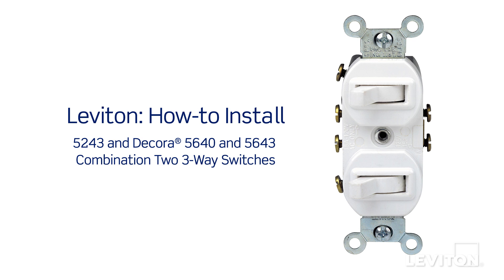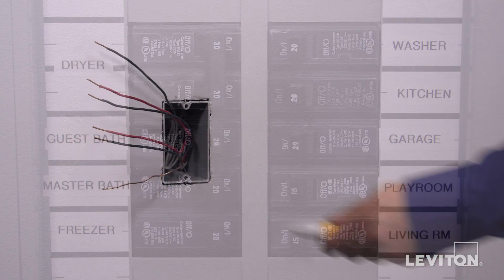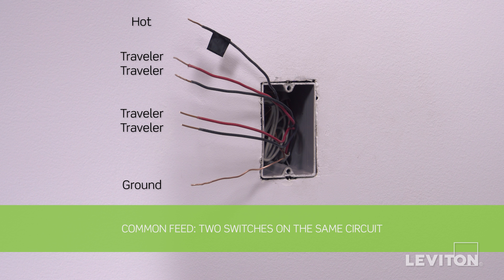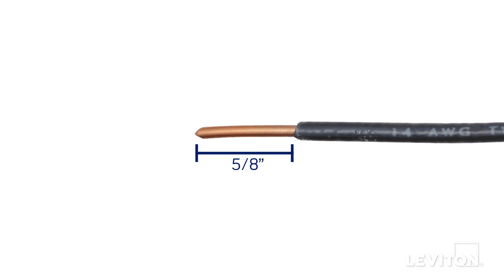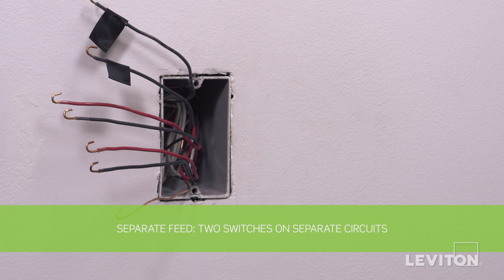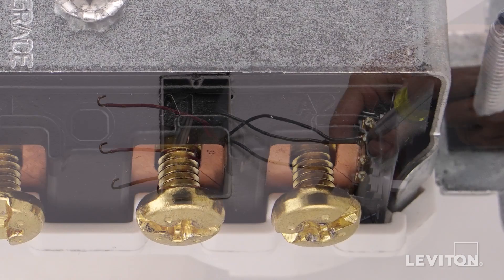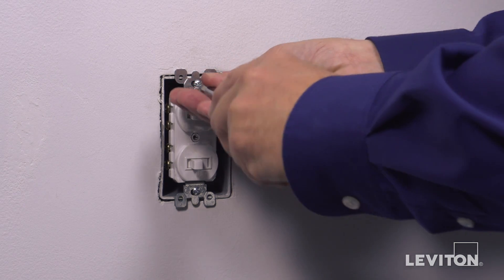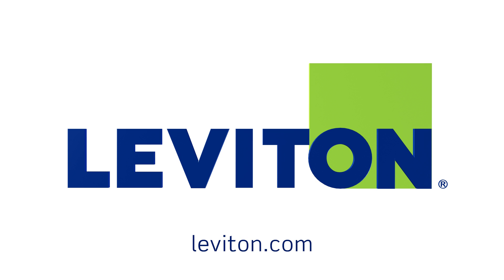How to Install a Combination Device with a Two Three-Way Switches | Leviton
With Leviton’s extensive assortment of combination devices, you can fill a one-gang space with two switches, a switch and receptacle, even a switch and GFCI. From sensor guide lights to multi-purpose styles and Tamper-Resistant receptacles, we accommodate your every need. Watch this video to learn how to install a Leviton 5243, Decora® 5640 and 5643 Combination Two 3-Way Switches.